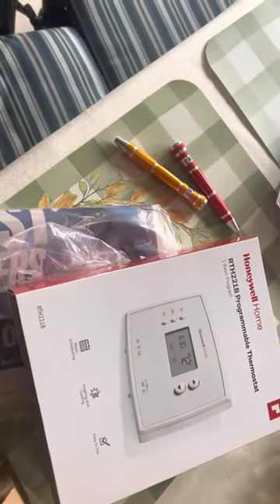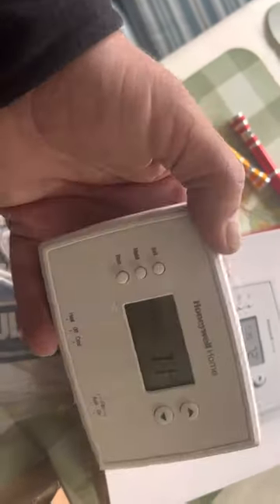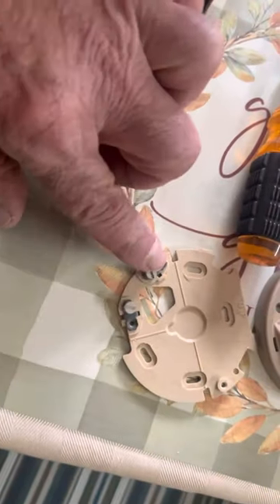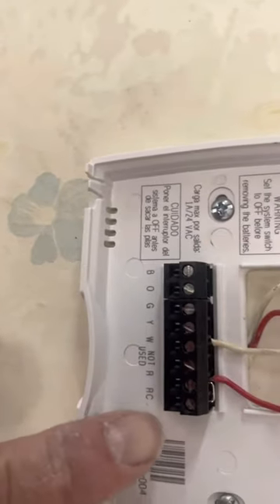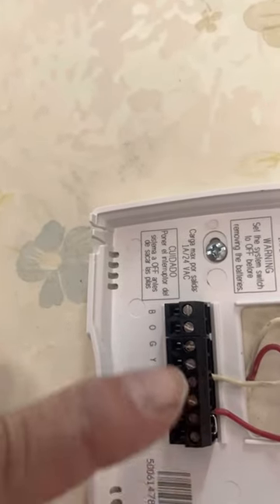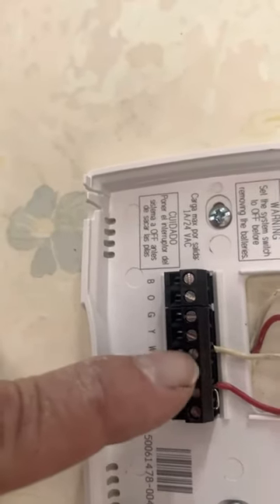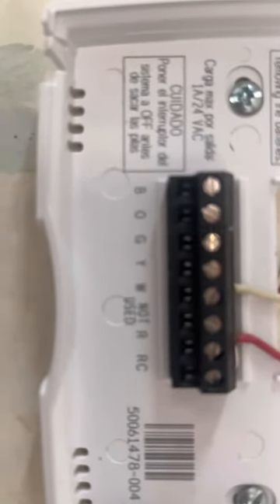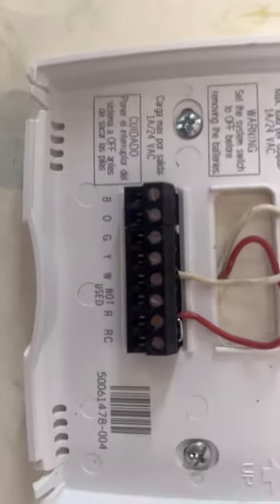Hook up digital Honeywell thermostat to old 2 wire system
This is how I hooked up my Honeywell thermostat to an old system